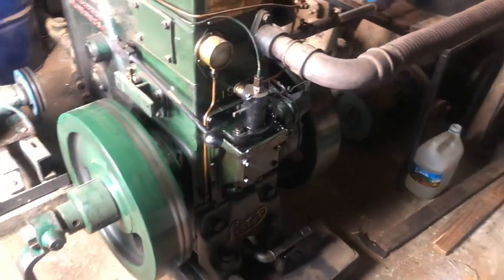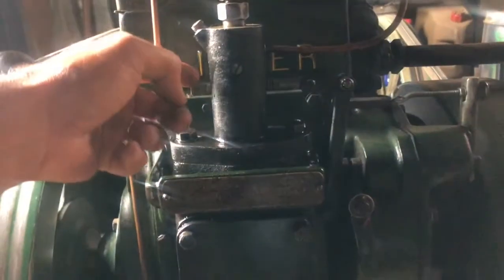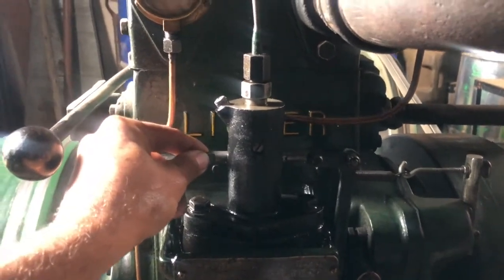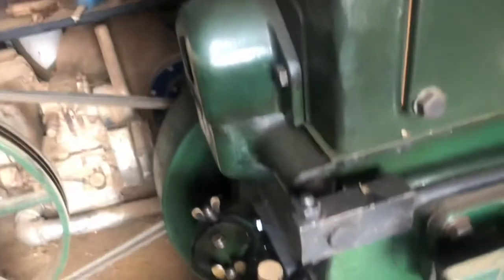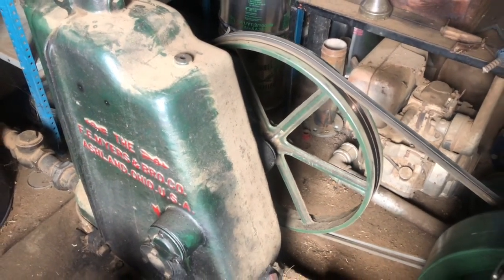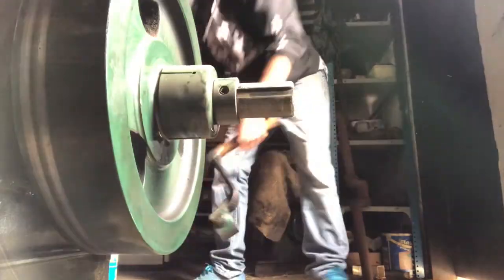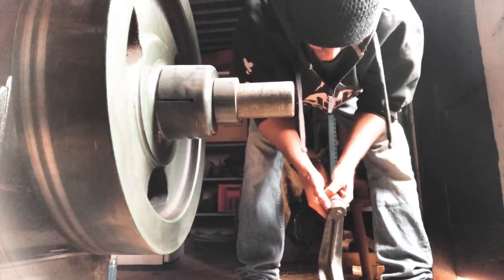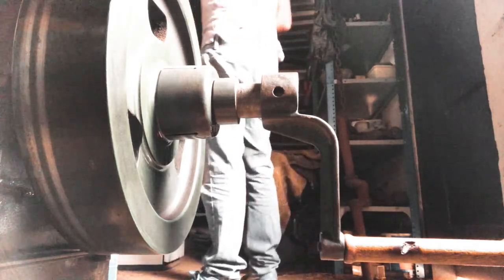Starting the Farm Lister engine! Eventually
My Dad's in hospital and I have to start the Lister engine. The engine is used to drive the borehole water pump. This contraption reminds me of a Rube Goldberg device because an electrical 1 phase submersible pump is soooo much simpler. Er On... Off... On... Off... see?

// Radical //